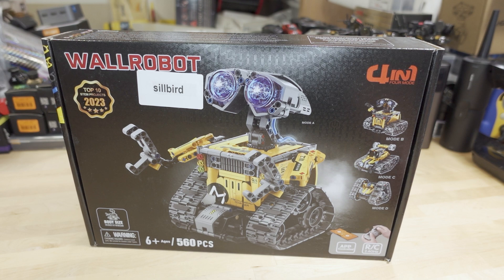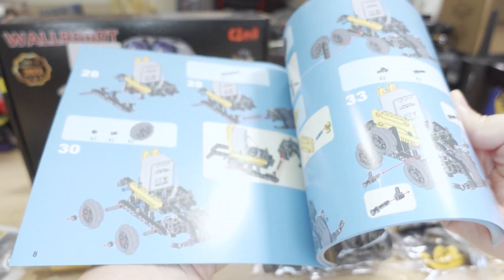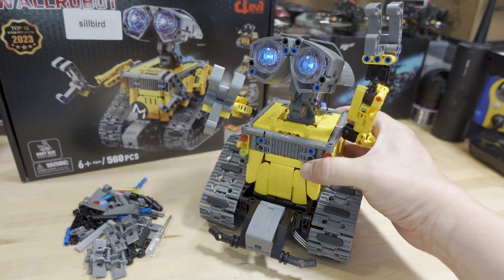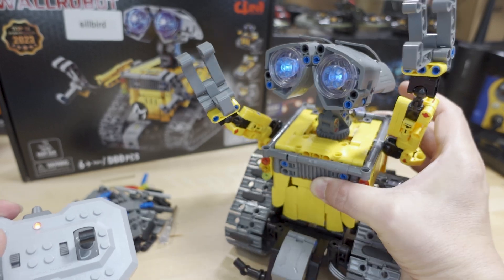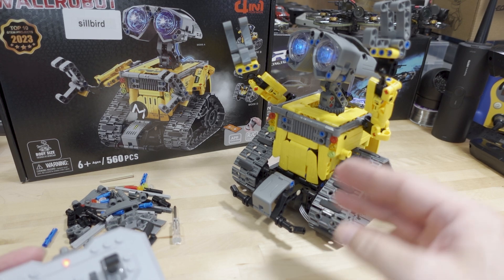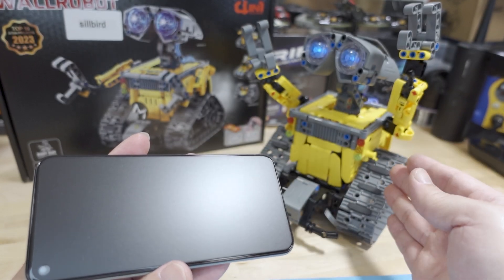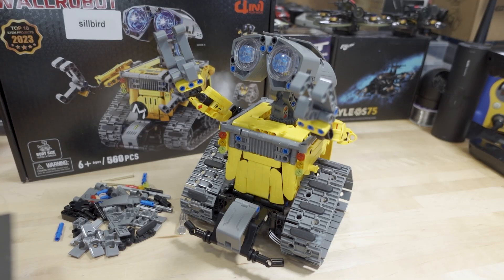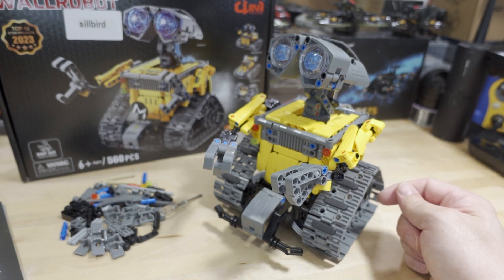STEM ROBOT KIT Sillbird WallRobot 🤖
🛒 Sillbird WallRobot STEM Kit

Toys Hobbies and Robot：BGRCNew11  11%OFF (new customer)
RC Drones ：BGRCDrones6    6%OFF
RC Parts ：BGRCParts8     8%OFF
Eachine ：BGRCEachine    10%OFF

Bitcoin - 12Y5vysDMvgqX4Z7h7iRTsgwWoCNwv9MPs
Ethereum - 0xD8f3758678F3d93539F804e36811f0A04B0D047F
Litecoin - LcyGPS2f3NZxWU6BRkCJ5qdk1zV6jUCtn8